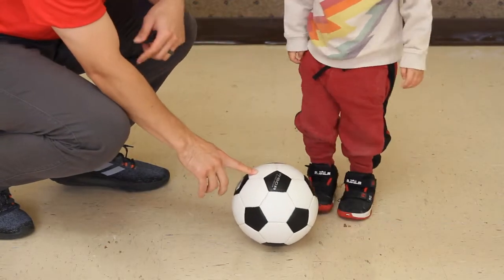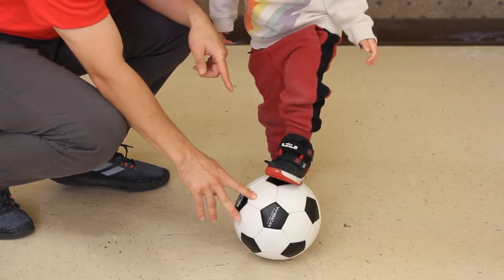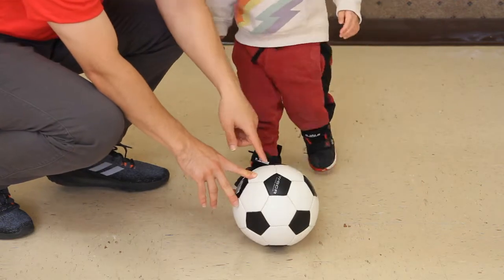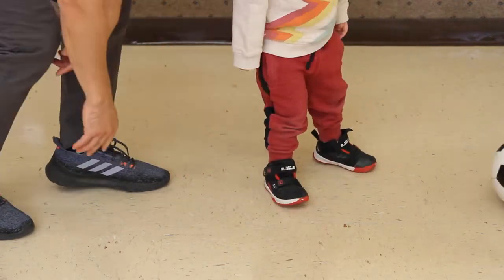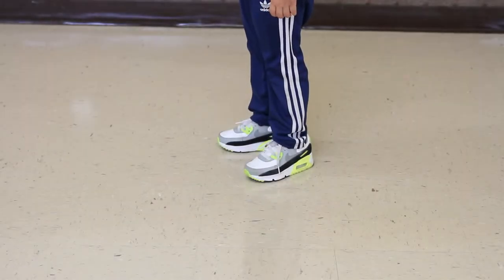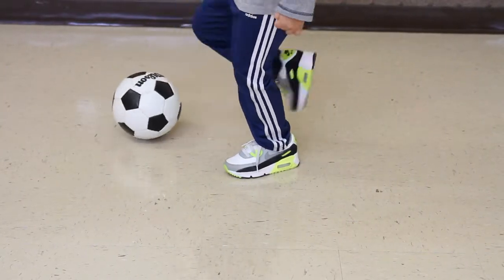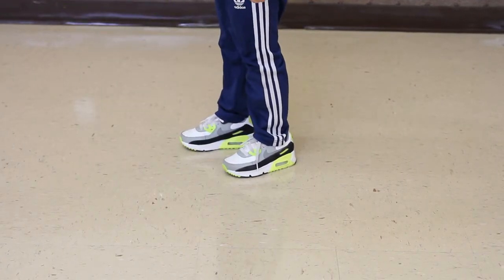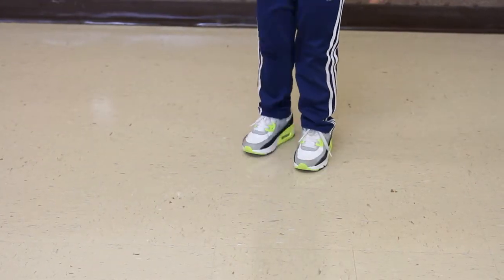Los Alamitos Recreation - Kids soccer drills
The Los Alamitos Recreation & Community Services department is providing some basic soccer drills you can do with you kids at home.  Find more fun activities at our Virtual Community Center.